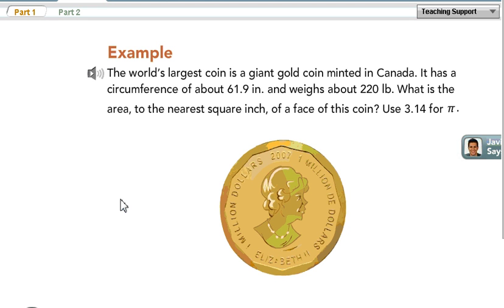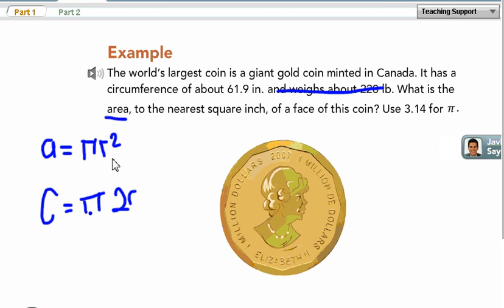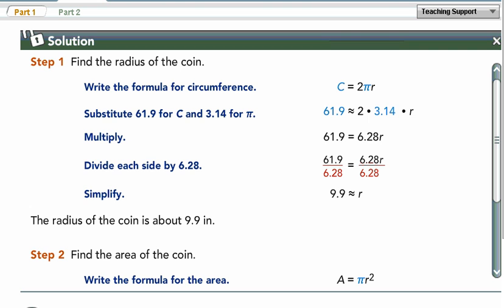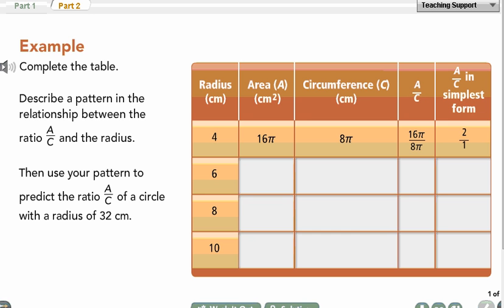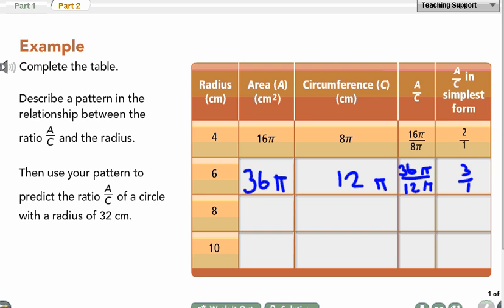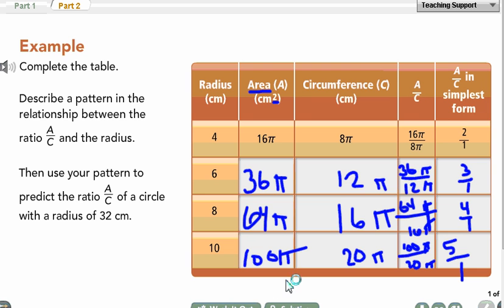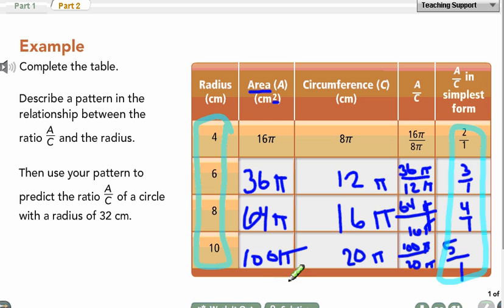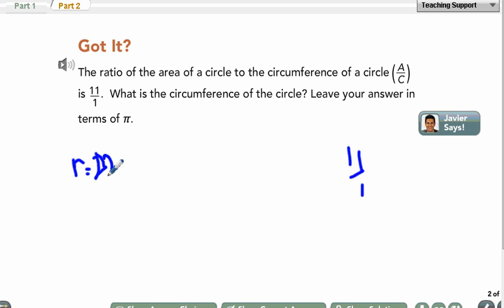11 4 relating circum and area of a circle